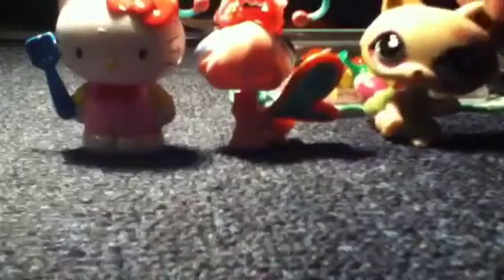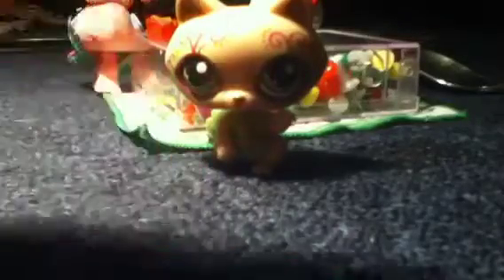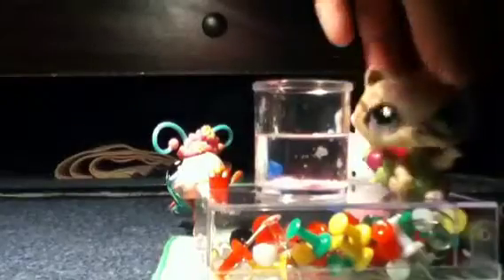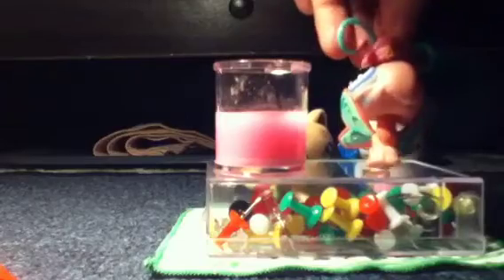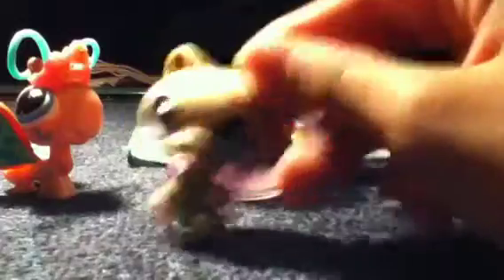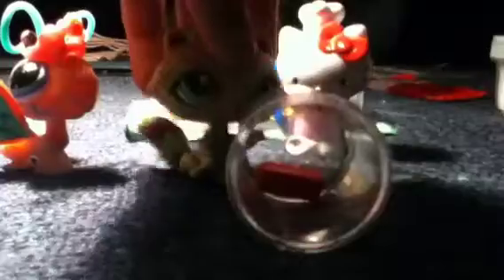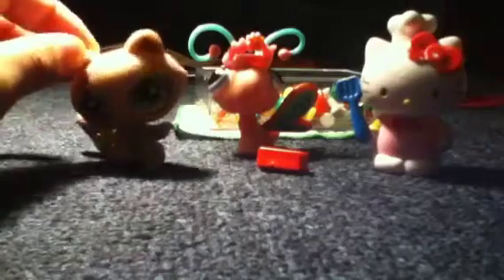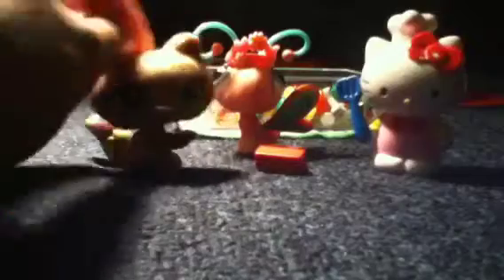Cooking with Hello Kitty (hotdogs)